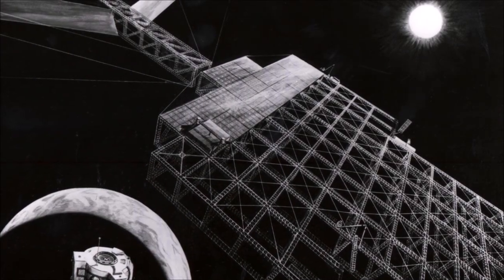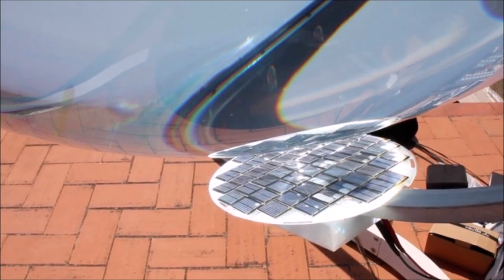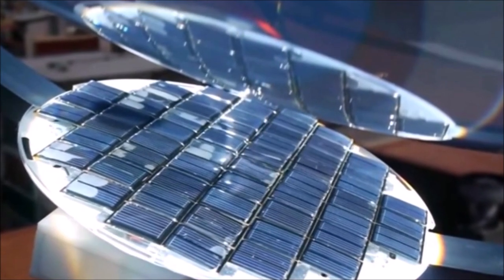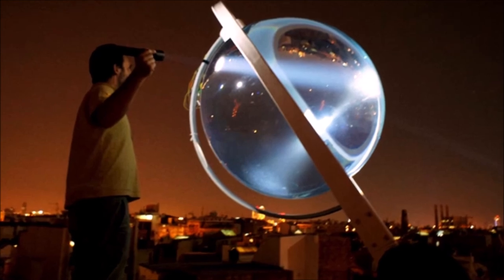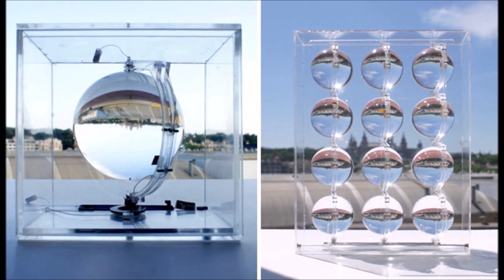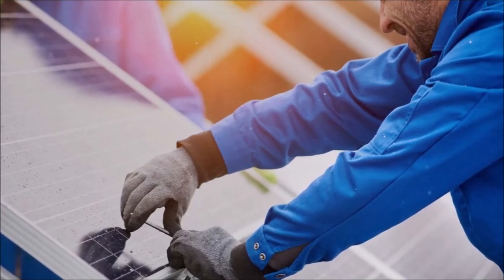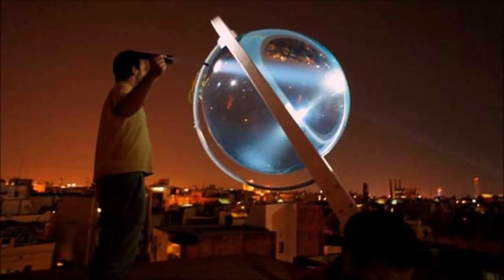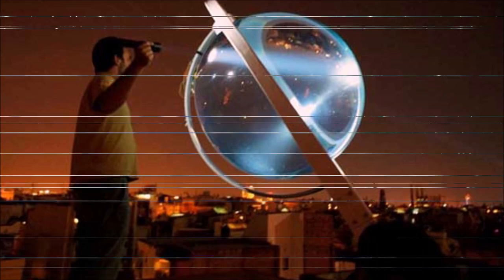The Future Unveiled: The Ultimate Solar Sphere Revolution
This Sphere Will Replace Solar Panels Forever
Prepare to witness the future of renewable energy with "The Revolutionary Sphere: The End of Solar Panels." Step into a world where traditional solar panels are a thing of the past as this groundbreaking sphere revolutionizes the way we harness the power of the sun. Immerse yourself in this captivating video as we unveil a game-changing technology that will forever change the landscape of sustainable energy.

Discover the remarkable capabilities of the sphere as it captures sunlight from all angles, maximizing efficiency and generating unparalleled power. Say goodbye to bulky solar panels and welcome the sleek, compact design of the sphere that seamlessly integrates into any environment. Experience the freedom and versatility of this innovative solution, allowing you to tap into renewable energy in ways never imagined before.

Join us on a journey of discovery as we explore the endless possibilities of this revolutionary sphere. From powering homes and businesses to transforming entire cities, the potential is limitless. Witness the environmental impact as we pave the way for a greener future, reducing our carbon footprint and preserving our planet for generations to come.

"The Revolutionary Sphere: The End of Solar Panels" is not just a glimpse into the future; it is an invitation to be a part of a sustainable revolution. Embrace this groundbreaking technology and join the movement towards a cleaner, more sustainable world. Get ready to witness the birth of a new era in renewable energy and be at the forefront of this remarkable transformation.